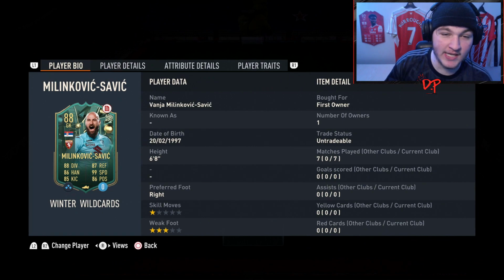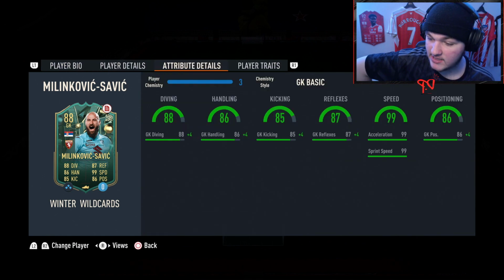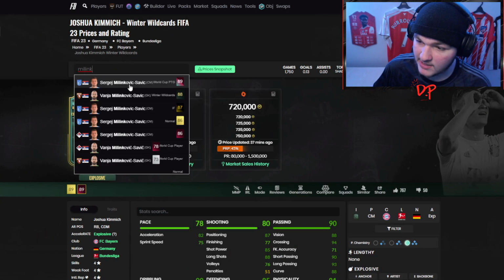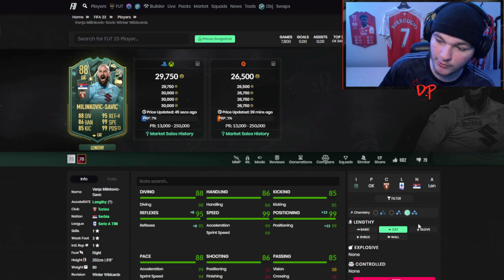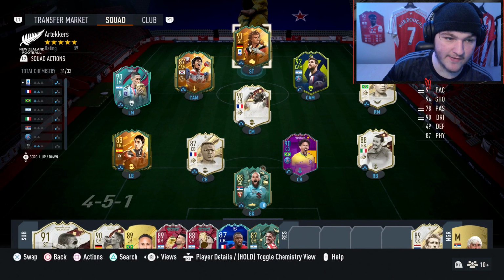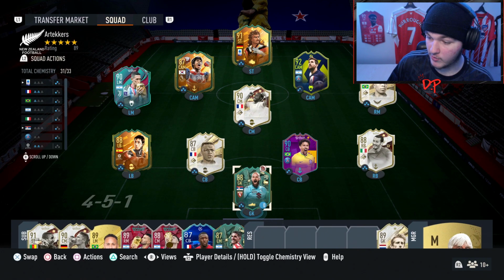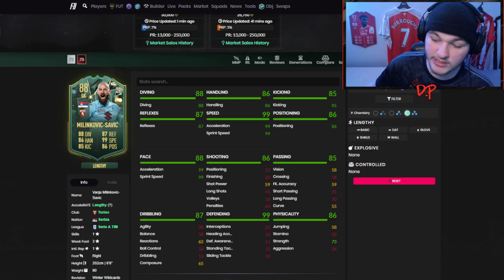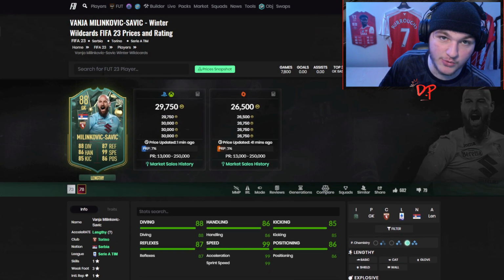TOO GOOD TO BE TRUE? 👀 88 Winter Wildcards Milinkovic-Savic FIFA 23 Player Review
Today we look at the New 88 Winter Wildcards Vanja Milinkovic-Savic. Is he worth it? Find out in this FIFA 23 Player Review!

Vanja Minlinkovic-Savic FIFA 23
88 Milinkovic-Savic FIFA 23
88 Winter Wildcards Milinkovic Savic Player Review
88 Winter Wildcards Vanja Milinkovic-Savic Review